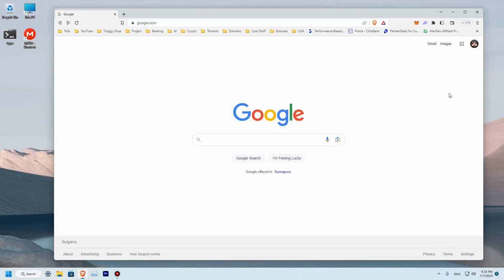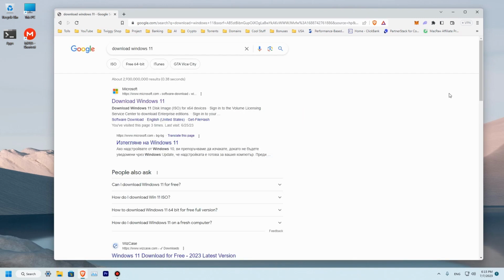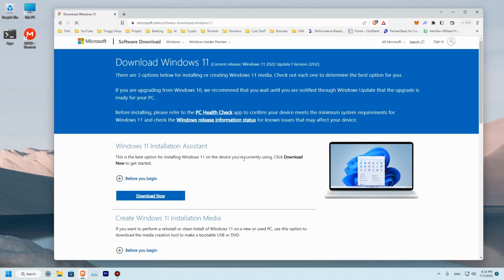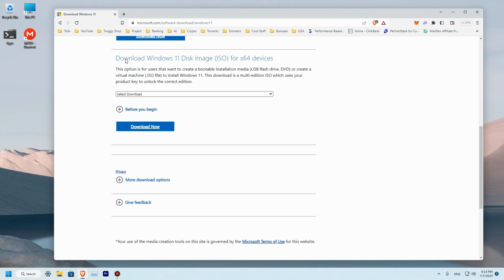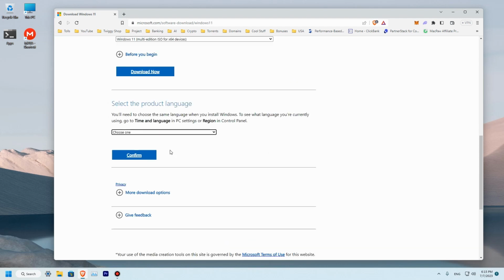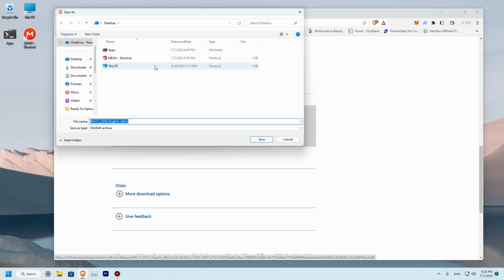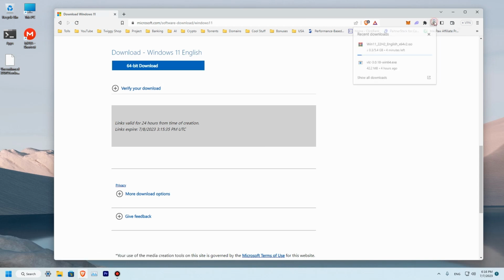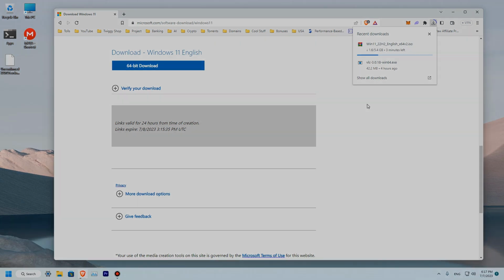Windows 11 is Free How ?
Did you know that you could get a Free Windows from Microsoft website.